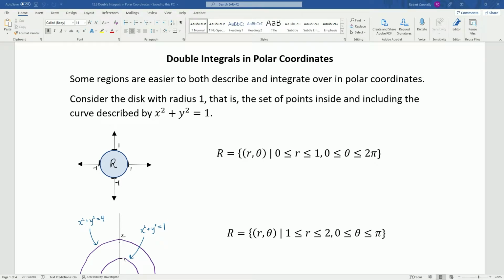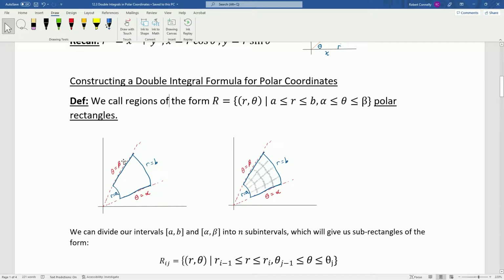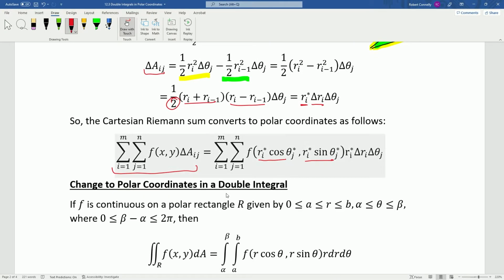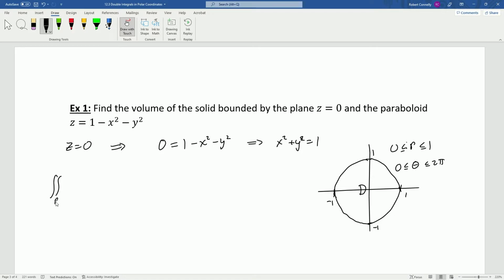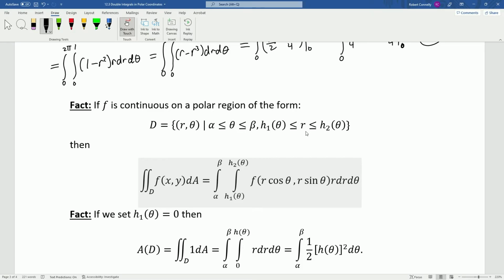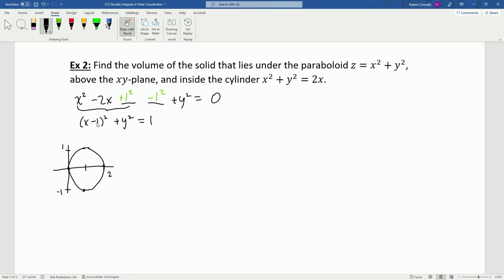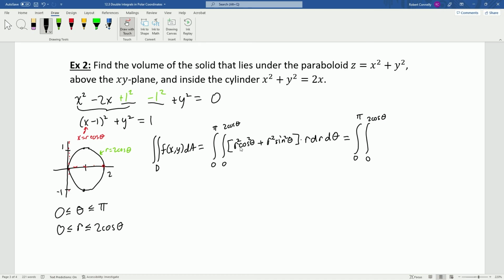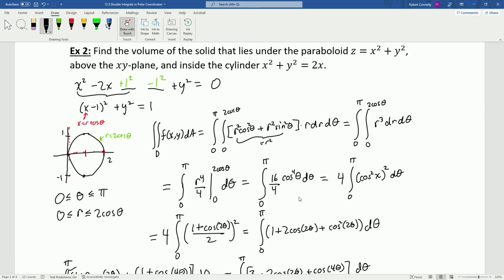12.3 Double Integrals in Polar Coordinates